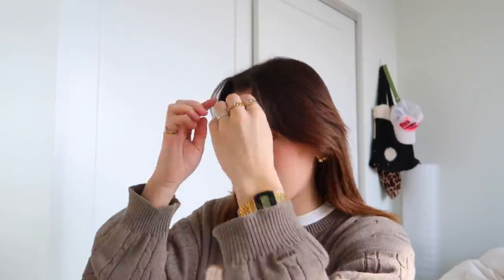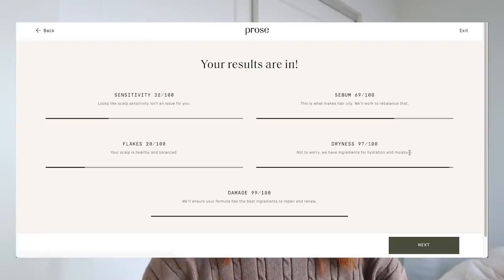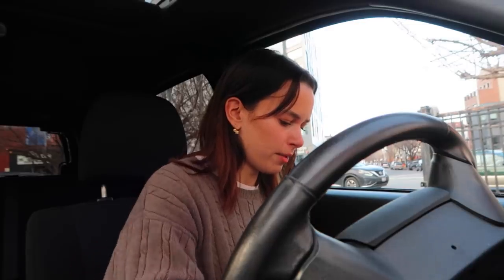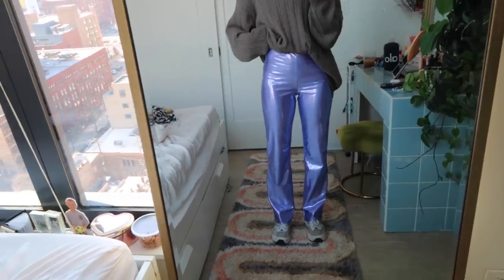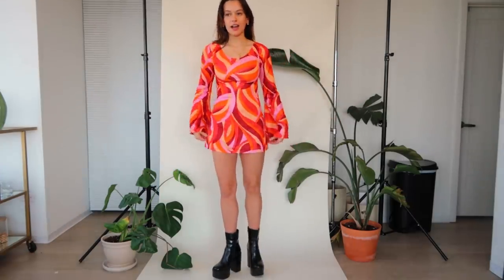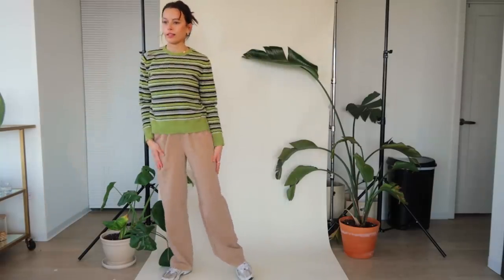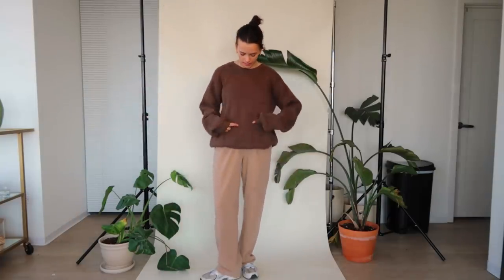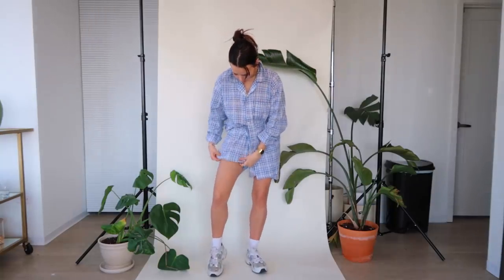thrifting my DREAM spring/summer wardrobe | try-on thrift haul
THRIFT WITH ME FOR SPRING/SUMMER 2021 TRENDS
thrifting my dream summer 2021 wardrobe
what we're wearing in summer 2021

00:00 intro
00:26 thrift store #1
00:56 why my hair looks so good
05:05 thrift store #2
06:52 thrift store #3
09:14 THE HAUL